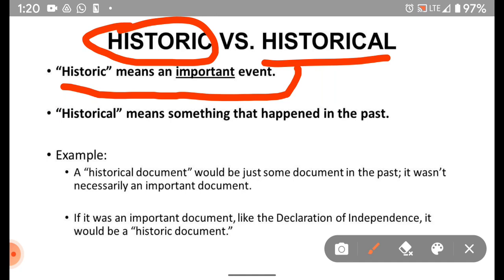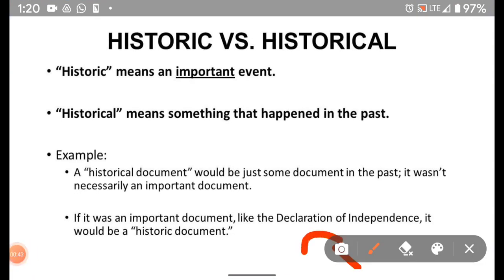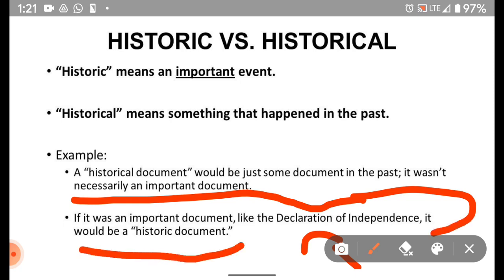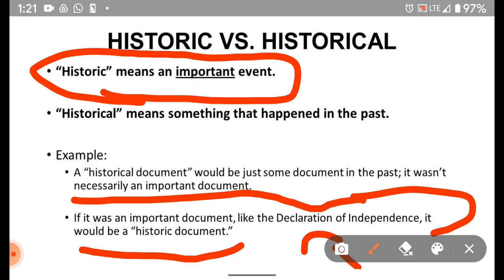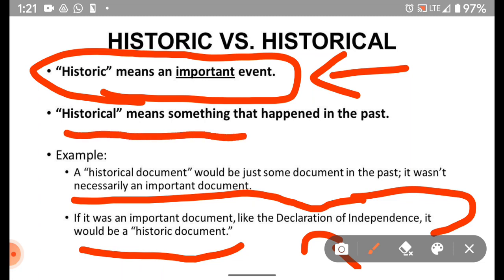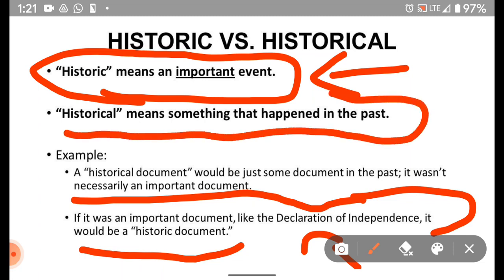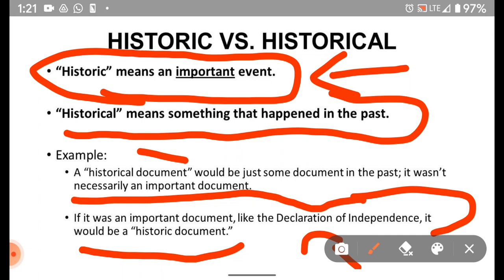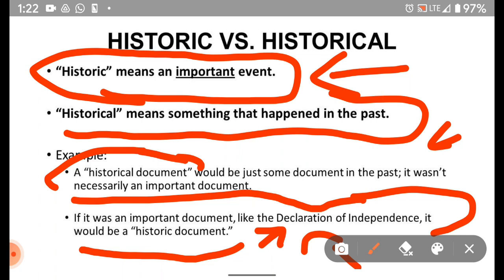Historic vs Historical difference | Difference between Historic and Historical